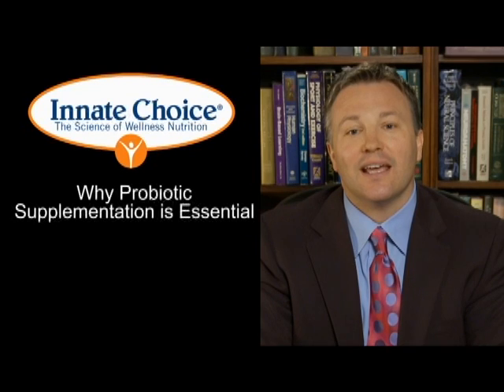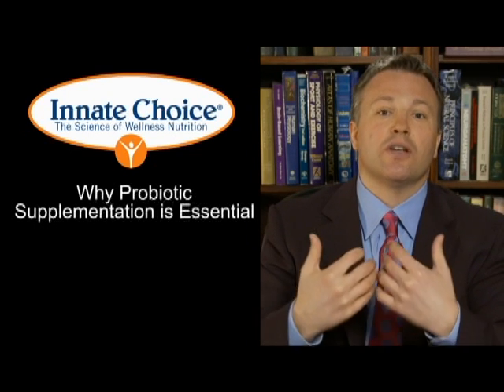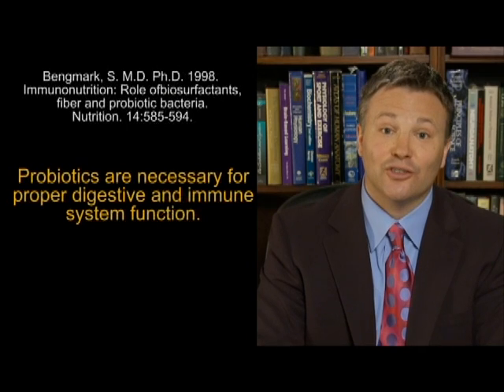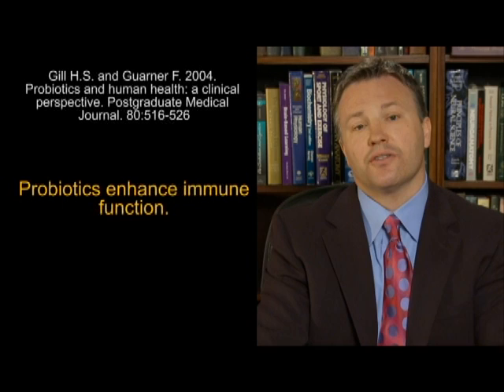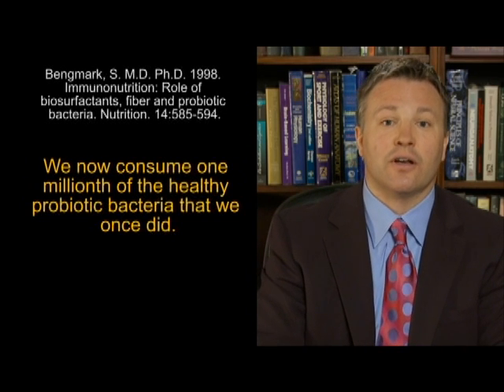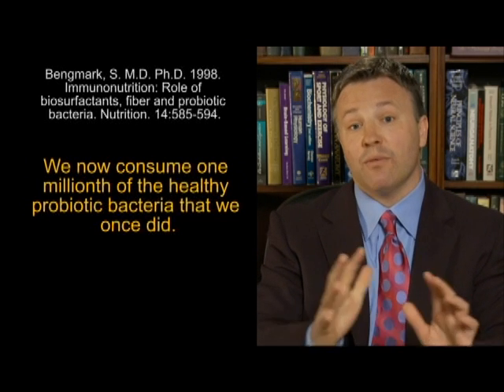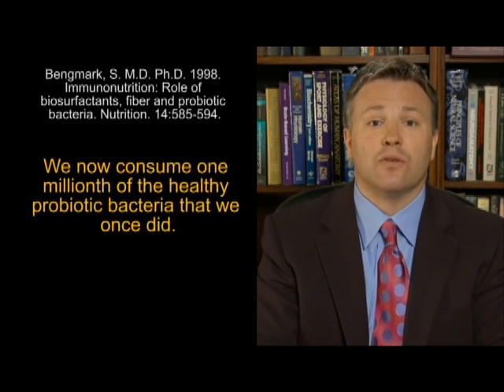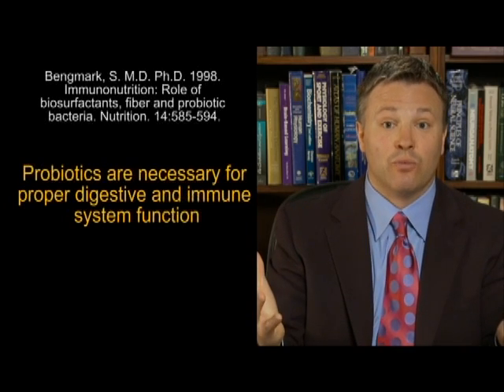Why Probiotic Supplementation is Essential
Dr James Chestnut explains why a probiotic supplement is essential for maintaining a healthy digestive system.